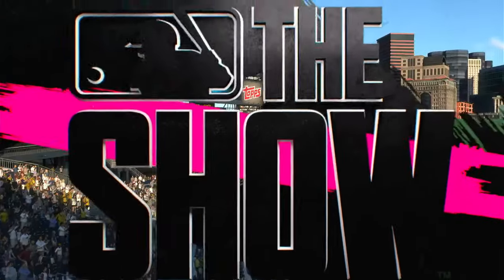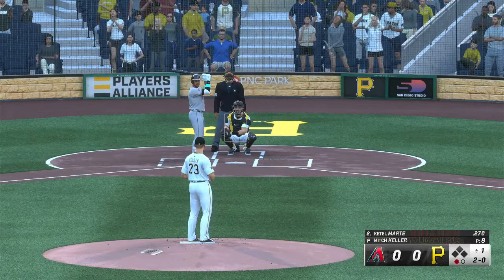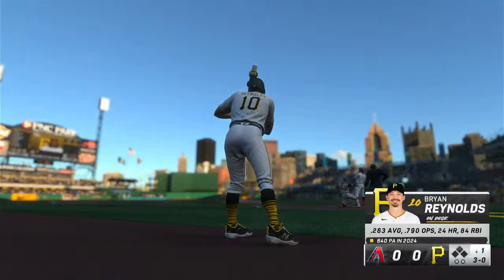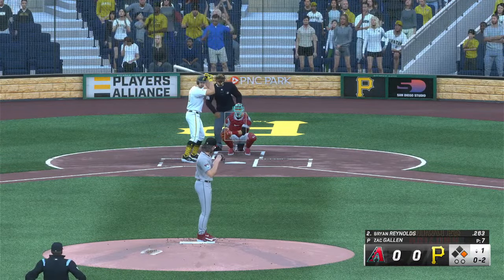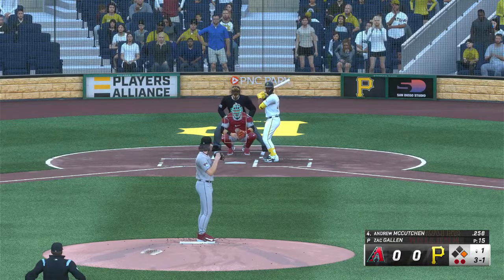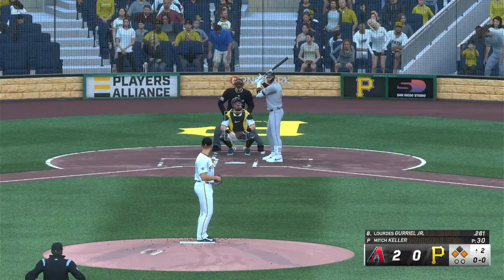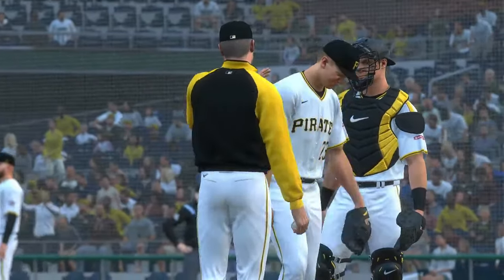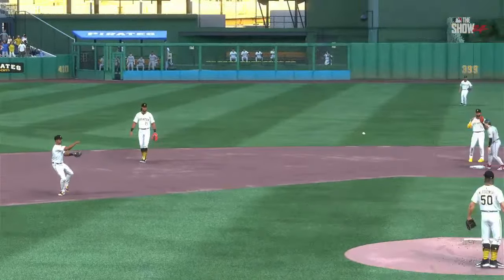Pirates Vs Diamondbacks Simulação MLB 04/08/24 (Xbox Series S) The Show 24